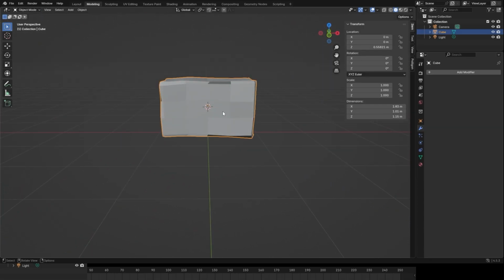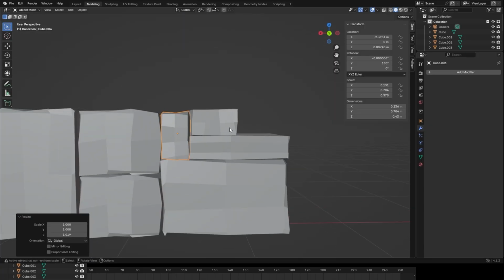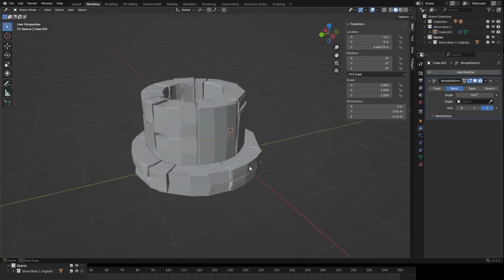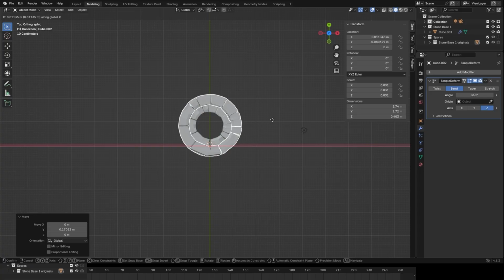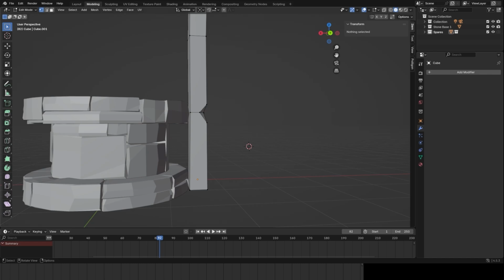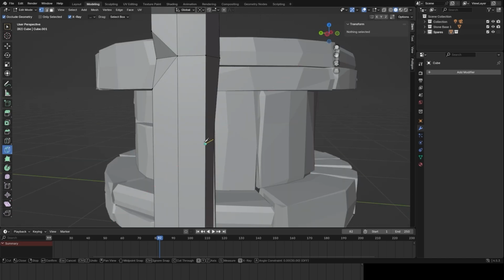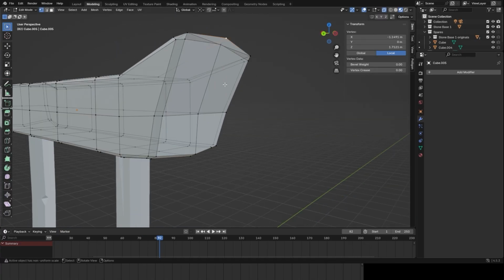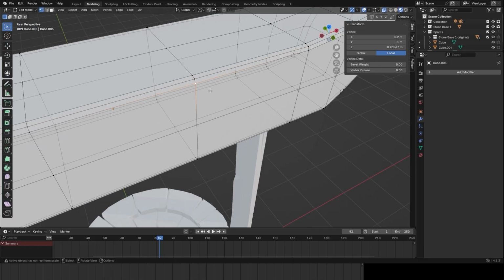Learning Blender! 3D modelling a low Polly well following tutorial Part 1/3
Hi! in this video I will be modelling the humble beginnings of a low Polly well, in this part I make the Base, beams and another larger beam! while talking about mostly unrelated things, Enjoy! Part 1/3